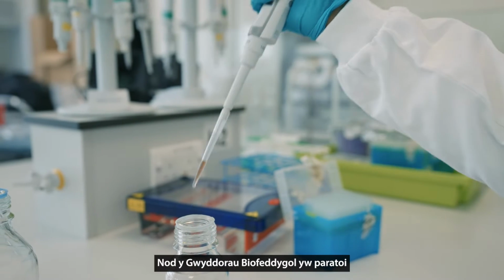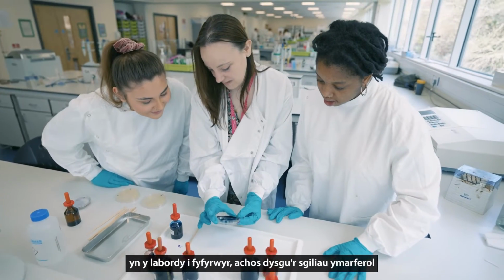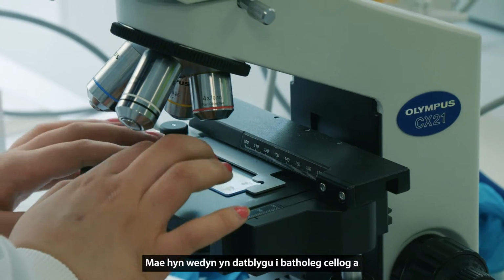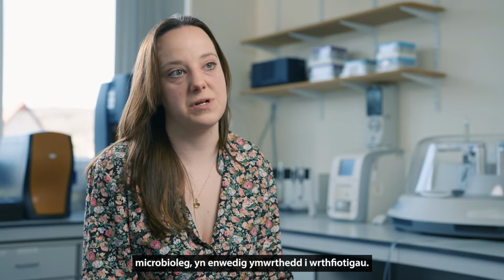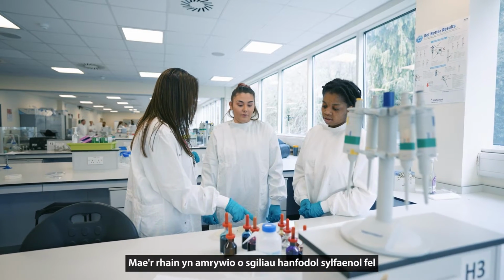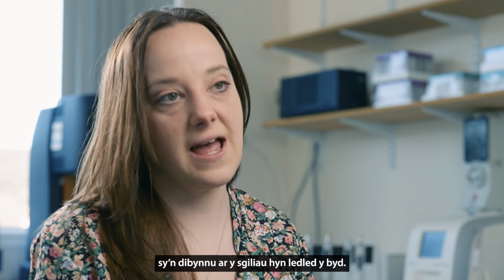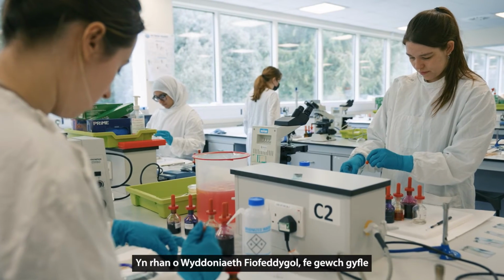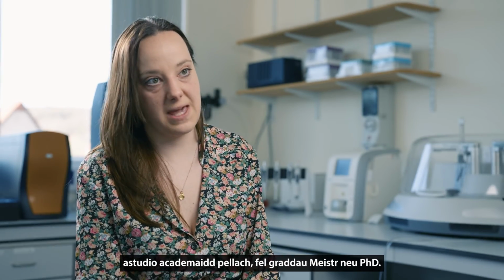Gwyddorau Fiofeddygol ym Mhrifysgol De Cymru